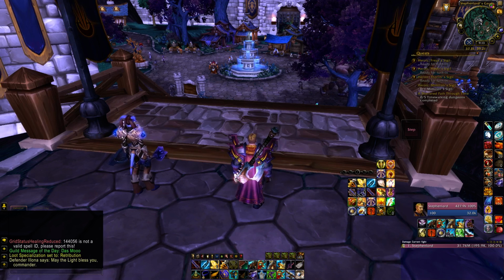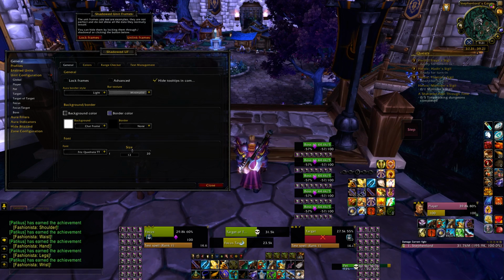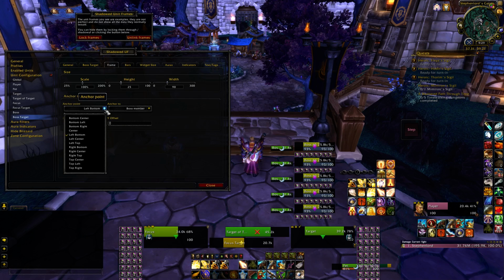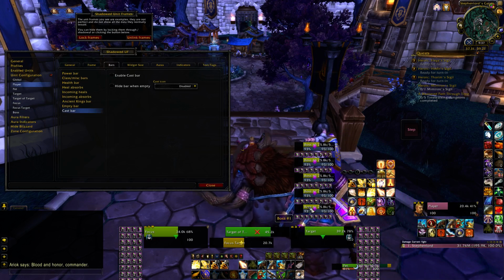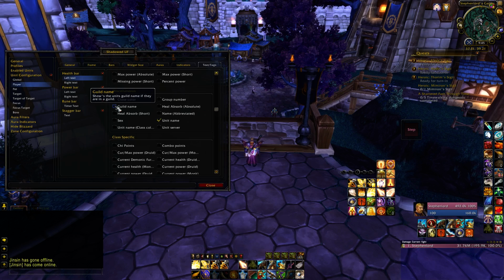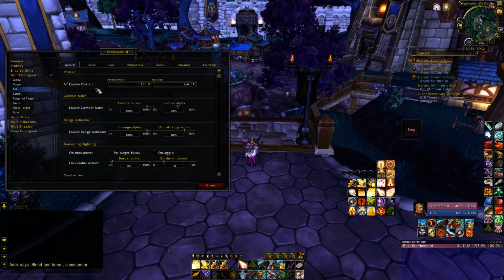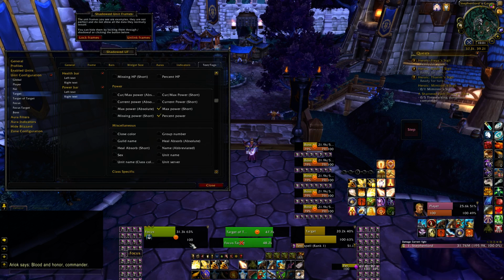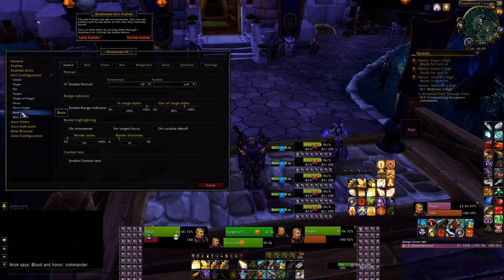World of Warcraft Addons: Shadowed Unit Frames - Set-up and Configuration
Tonight we take a look at another unit frame called Shadowed Unit Frames which gives us the ability to configure specific unit data in individual frames we can place anywhere on our screen.